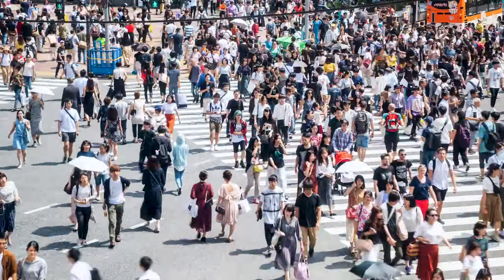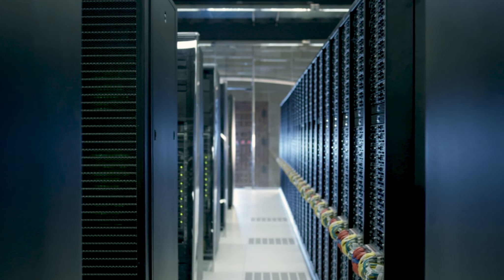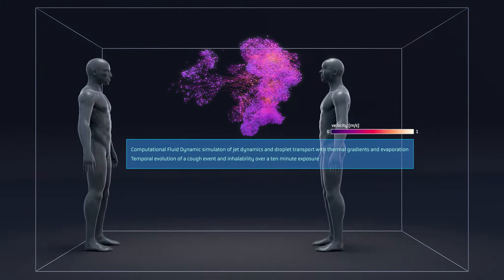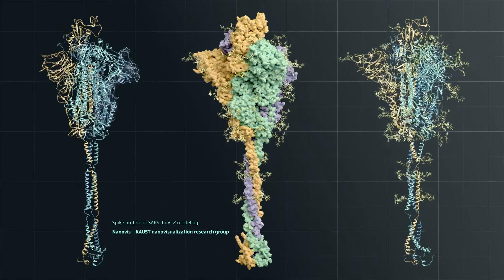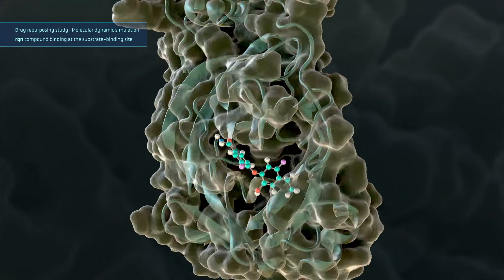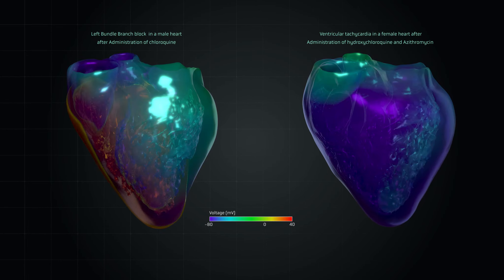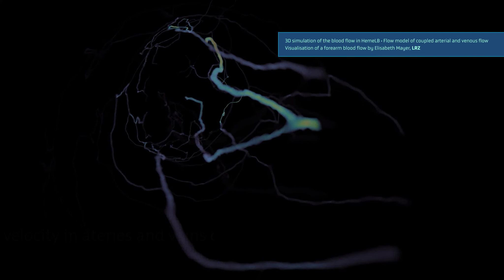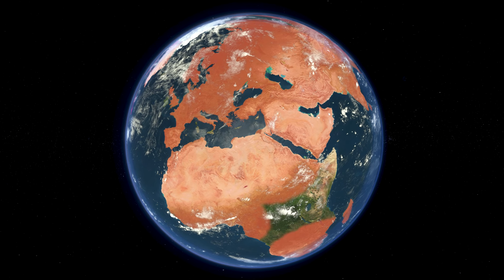The Next Pandemic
The question of whether there will be future pandemics is a matter of when, not if. But will the world be ready? This video explores a new weapon in the fight against global disease: the supercomputer. From providing insights into the spread of the virus through the air, to the effectiveness of masks, or simulations revealing key insights for antiviral drug development, supercomputers can help us deal with pandemics. As has already been shown with COVID-19, supercomputer simulations offer a way to predict what will happen in the wake of vaccination, treatments, or public health campaigns.